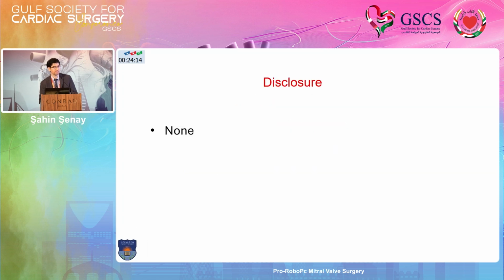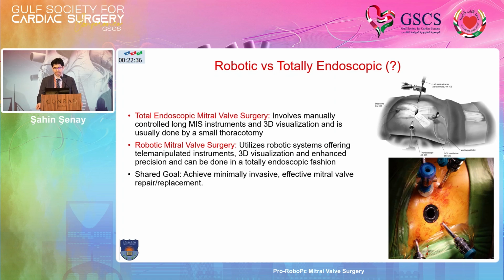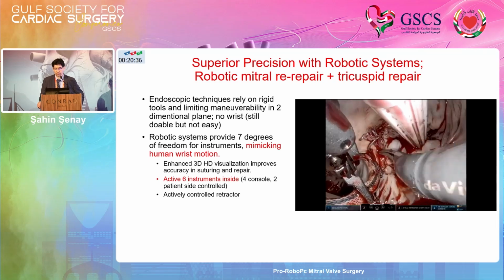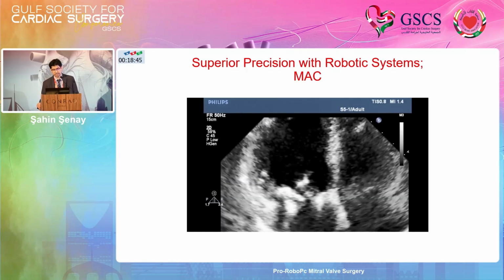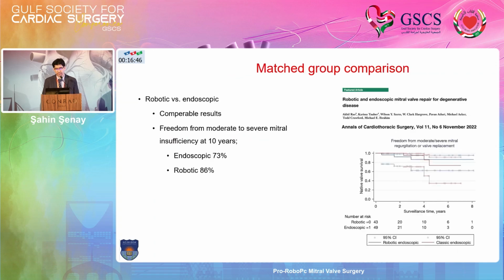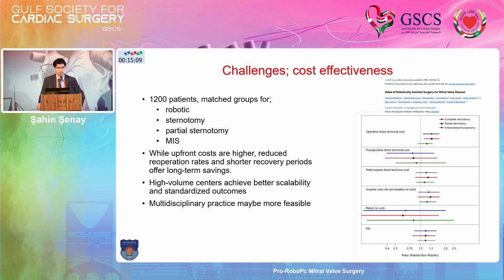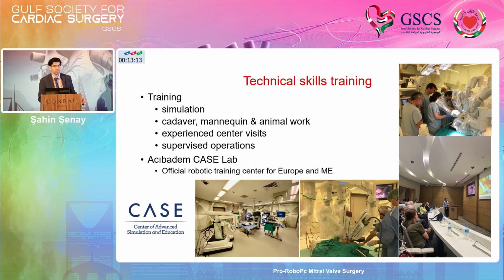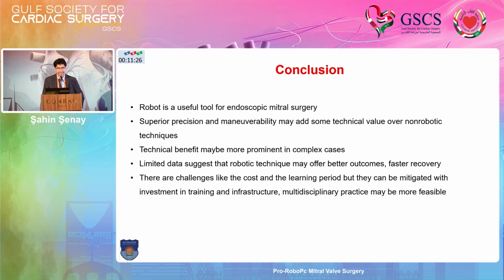33 Şahin Şenay Pro Robotic Mitral Valve Surgery